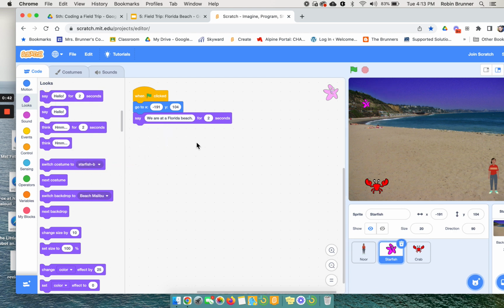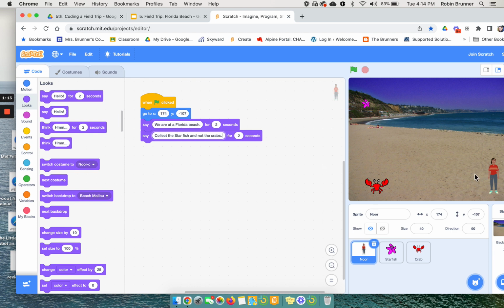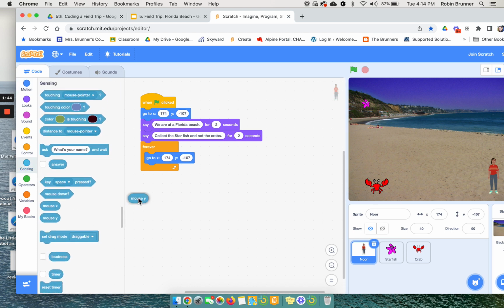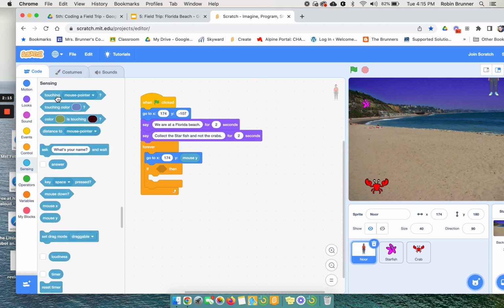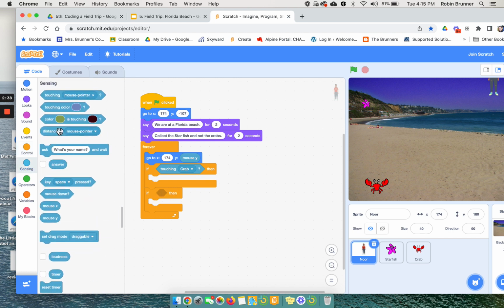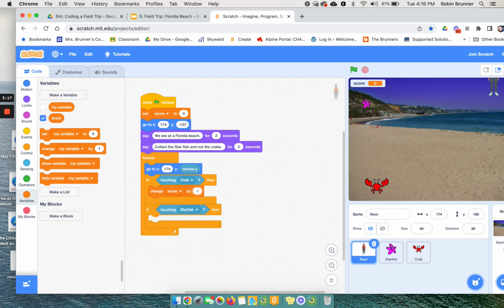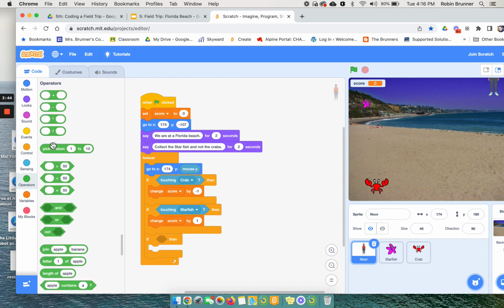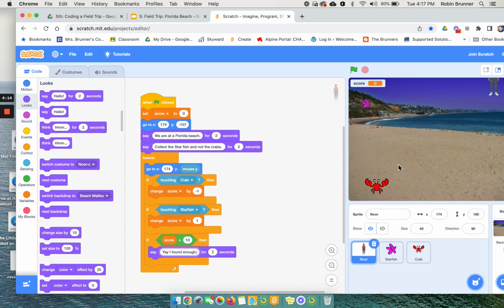5 Field Trip Code the Girl and the Score